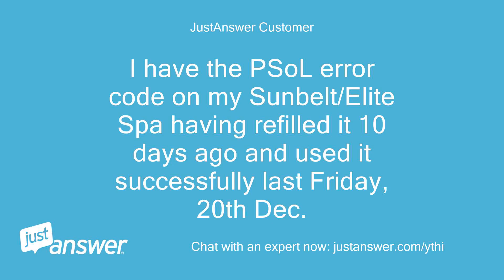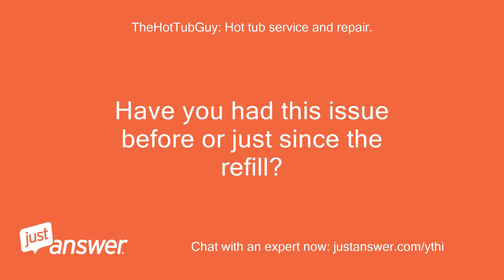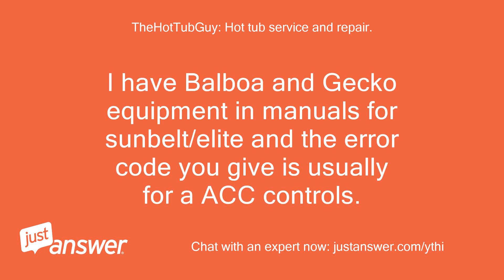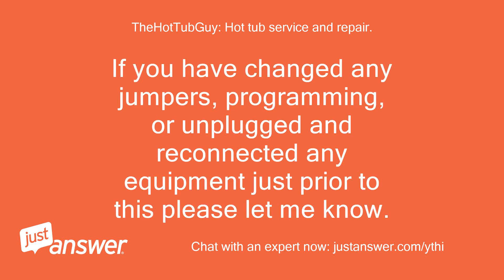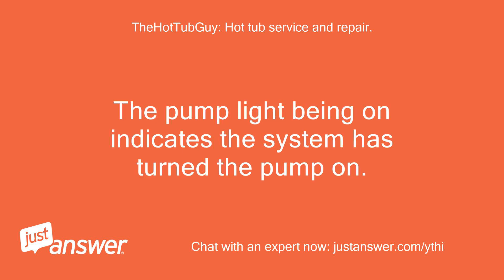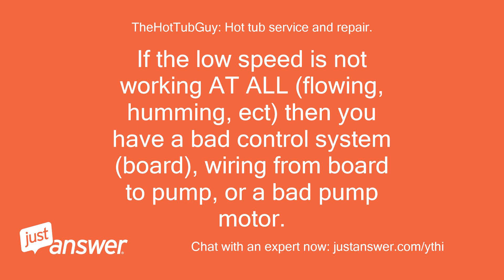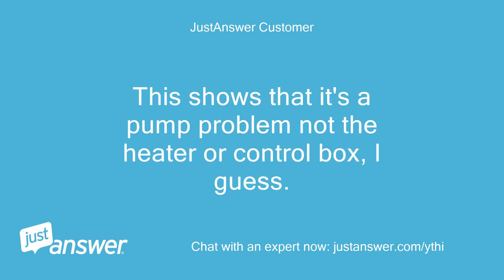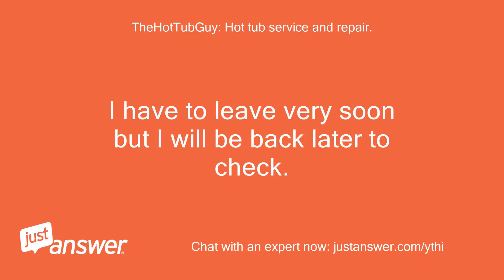I have the PSoL error code on my Sunbelt/Elite Spa having refilled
JustAnswer Customer: I have the PSoL error code on my Sunbelt/Elite Spa having refilled it 10 days ago and used it successfully last Friday, 20th Dec.
JustAnswer Customer: I've slackened off the pump connectors but only water escaped.
JustAnswer Customer: If I press the jets switches they work and the last time I tried it a few minutes ago, the heater came on and the temp began to rise but shortly after pressing set, the error code reappeared and the heater went off.
JustAnswer Customer: Anything else I can try before attempting to find a specialist?
JustAnswer Customer: Dennis Rigg
TheHotTubGuy: Hot tub service and repair.: Hello.
TheHotTubGuy: Hot tub service and repair.: My name isXXXXX'll do my best to answer your question and resolve your issue.
TheHotTubGuy: Hot tub service and repair.: PSOL is an error for open pressure switch.
TheHotTubGuy: Hot tub service and repair.: I would check several things that may be causing this: Make sure the water level is above all filters.even with jets on high.
TheHotTubGuy: Hot tub service and repair.: Temporarily remove the filters, turn jets to high then back to low.heating now?
TheHotTubGuy: Hot tub service and repair.: Make sure pump 1 is flowing low and high speed.
TheHotTubGuy: Hot tub service and repair.: If your tub uses a small dedicated circulation pump and not a regular jet pump on low to filter/heat then please let me know.
TheHotTubGuy: Hot tub service and repair.: Does the heat stay on with the pump hi speed?
TheHotTubGuy: Hot tub service and repair.: Have you had this issue before or just since the refill?
TheHotTubGuy: Hot tub service and repair.: Standing by for an update if you still are having problems and have questions please reply and I will continue to help you troubleshoot and hopefully solve the heating problem.
TheHotTubGuy: Hot tub service and repair.: Thank you and Merry Christmas.
TheHotTubGuy: Hot tub service and repair.: Todd
JustAnswer Customer: Hi, Todd.
JustAnswer Customer: Thanks for this response.
JustAnswer Customer: In answer to your points, the level of water in the spa is correct.
JustAnswer Customer: I have removed the filters and when the pump is switched to high then back to low, after a minute or two where the heating and filter light remain illuminated, the error message reappears and the heating and filtration lights go out.
JustAnswer Customer: Pump 1 is clearly not working on low, only high.
JustAnswer Customer: What I'd like to know is what I can do to get it working on the low setting.
JustAnswer Customer: The spa is only 3 years old and when I restarted it 10 days ago it worked perfectly, heating up to the correct temperature etc.
JustAnswer Customer: When the pump is on high, the heater raises the temp by about 7 degrees (19 to 26 today) and then no more.
JustAnswer Customer: Dennis
TheHotTubGuy: Hot tub service and repair.: Hello, First I am trying to determine what is under the hood in your tub.
TheHotTubGuy: Hot tub service and repair.: I have Balboa and Gecko equipment in manuals for sunbelt/elite and the error code you give is usually for a ACC controls.
TheHotTubGuy: Hot tub service and repair.: Chevy, Ford, Honda for example.
TheHotTubGuy: Hot tub service and repair.: I would like to know if you power off/on and do not touch any buttons what happens?
TheHotTubGuy: Hot tub service and repair.: Does the the low speed come on at all?
TheHotTubGuy: Hot tub service and repair.: Run briefly?
TheHotTubGuy: Hot tub service and repair.: Or go into error immediately?
TheHotTubGuy: Hot tub service and repair.: Please explain everything the display shows immediately after and following the restart.
TheHotTubGuy: Hot tub service and repair.: You have an issue with the control system, pump motor, wiring to pump, or a sensor.
TheHotTubGuy: Hot tub service and repair.: The error could be a bad part or actually a situation that is shutting down for a good reason.
TheHotTubGuy: Hot tub service and repair.: Double check if any valves have partially closed, also.
TheHotTubGuy: Hot tub service and repair.: The error is related to a flow issue and shutting the low pump off.the vise versa.
TheHotTubGuy: Hot tub service and repair.: Remove the filter and restart the system and let me know what happens without touching anything.
TheHotTubGuy: Hot tub service and repair.: Does it heat and run at all even briefly?
TheHotTubGuy: Hot tub service and repair.: If not, does the heat light come on in hi speed?
TheHotTubGuy: Hot tub service and repair.: You may just have a defective pressure switch.
TheHotTubGuy: Hot tub service and repair.: If you have changed any jumpers, programming, or unplugged and reconnected any equipment just prior to this please let me know.
TheHotTubGuy: Hot tub service and repair.: Standing by, Todd  TheHotTubGuy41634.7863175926